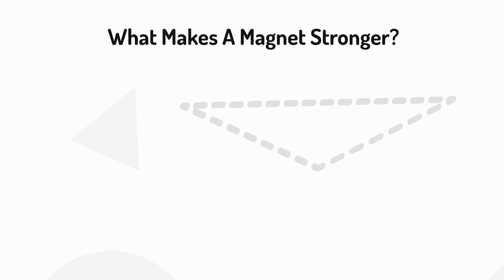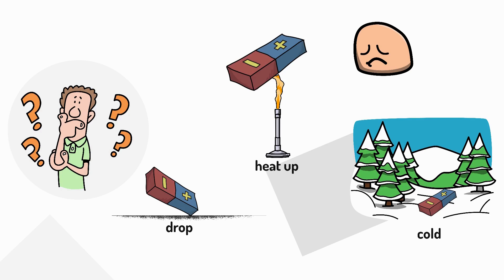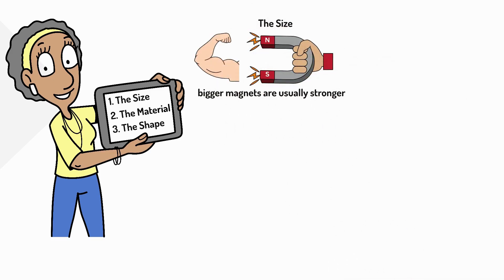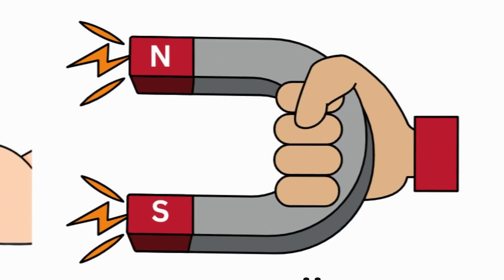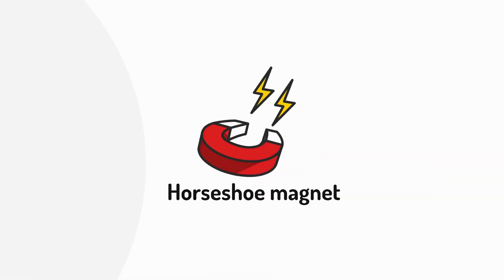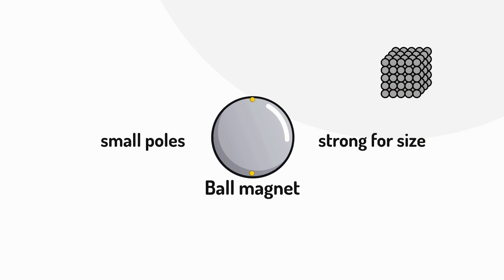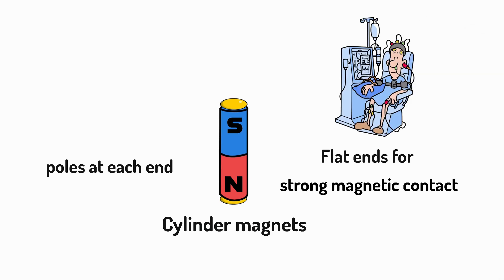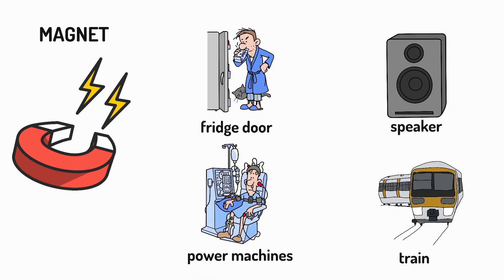Magnet Strength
Learners will discover: ✔️ Why magnet size, material, and shape can make a magnet stronger
✔️ How neodymium makes the strongest everyday magnets
✔️ The role of poles and surface area in magnetic force
✔️ Why some magnets lose strength over time
✔️ How electromagnets work using a battery and wire

Perfect for Year 3 and Year 5 Forces & Magnets, this short video includes real-world examples and clear visuals. Great for classroom teaching, home learning, or STEM clubs.